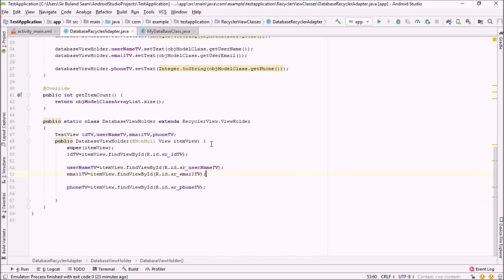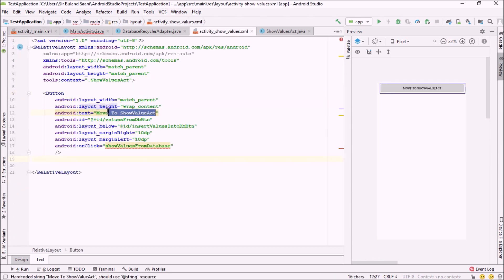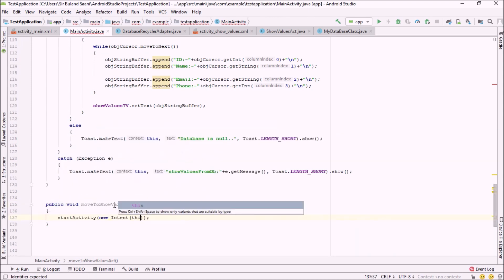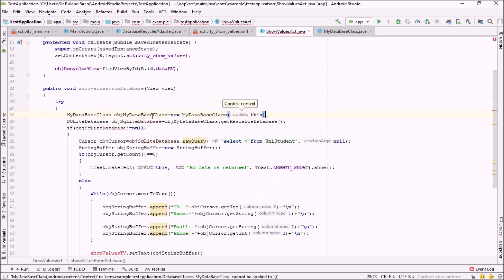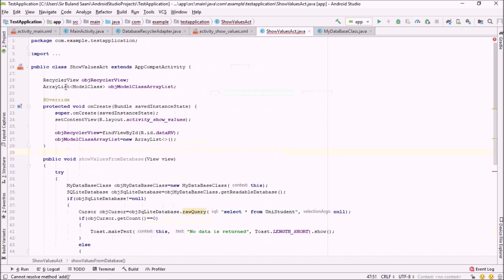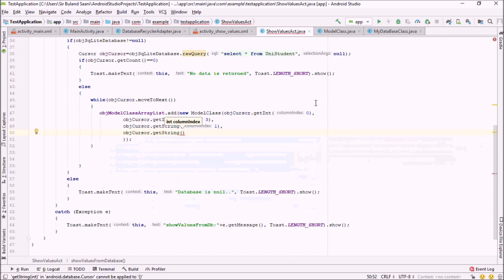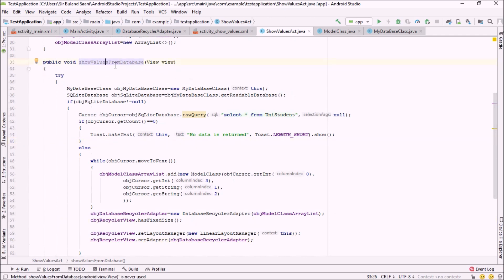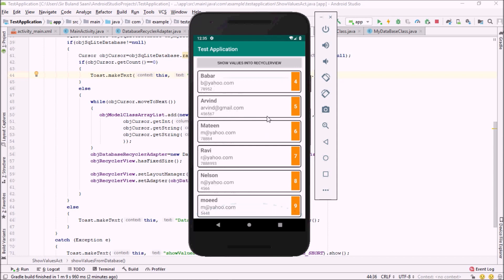5 - Showing Values Into RecyclerView | SQLite in Android Studio Tutorials For Beginners 2019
Hey Everyone, welcome back to i Saani, in this tutorials series I am going to explain SQLite in Android Application.

1) How to use RecyclerView with SQLite in Android Studio?
2) How to display values into recyclerview from the SQLite
     database.

and many other functionalities that I would teach you guys in
upcoming tutorials of this tutorial series.